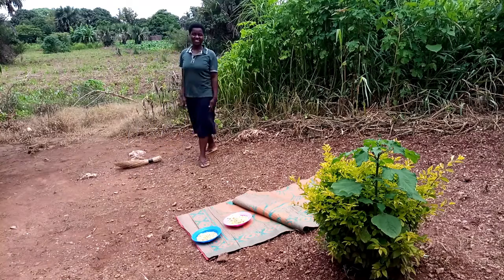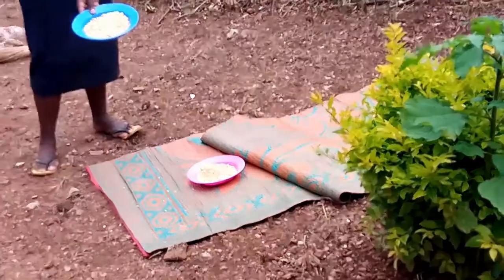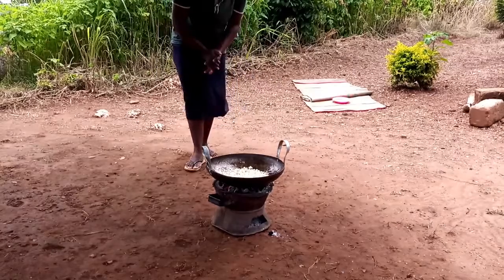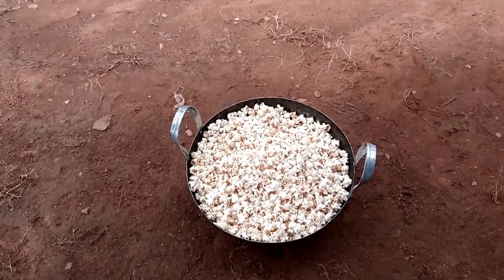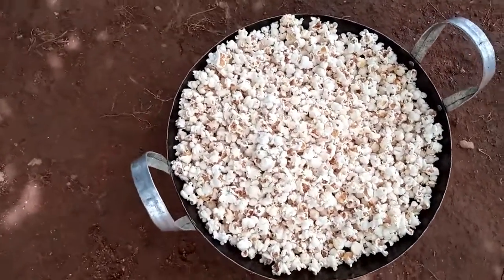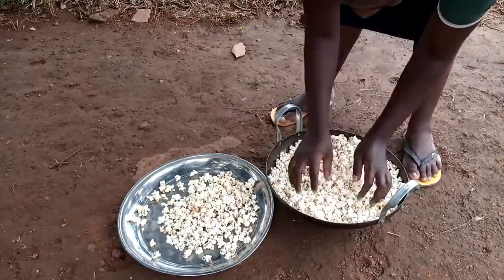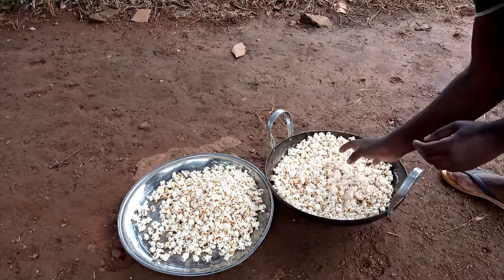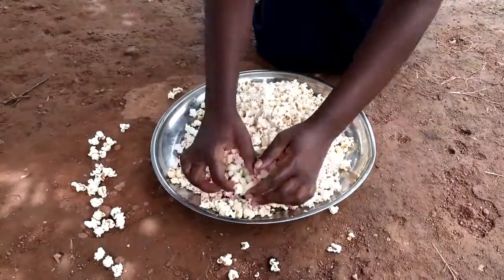African Village Life || HOME MADE EASY POPCORN SNACK RECIPE || POPCORN RECIPE COOKING IN VILLAGE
African Village Life || HOME MADE EASY POPCORN SNACK RECIPE || POPCORN RECIPE COOKING IN VILLAGE country life vlog village life sweet village village kitchen countryside life tv @acholi pride @miss dosha @poorna the nature girl @sweet village @african nyako @sallA tourist @ village cooking channel @ Kim ug @Afrimax English JABWEL Annie Keera @GEORGY KAVKAZ Kanan Badalov @Traditional Me ​Kemunto Bear @ cooking with Sindaco @ Real Life India Stunning Pakistan # Cooking with sreypov # BIG CHEF COOKING @ WILDERNESS COOKING @NY SOKHOM @Korean Gardener @Veg Village FoodKi